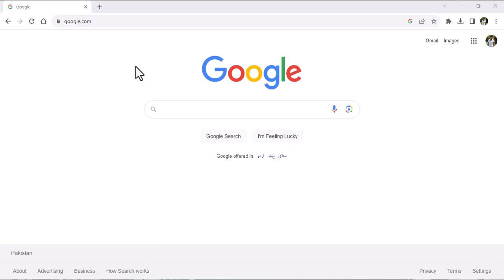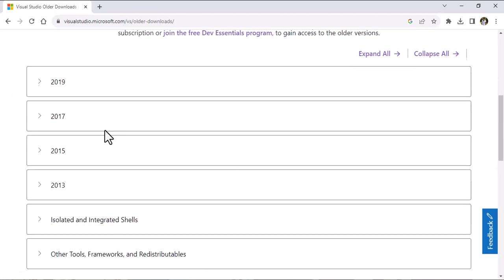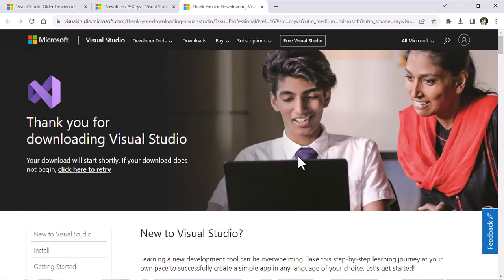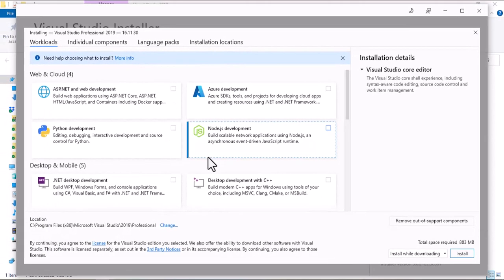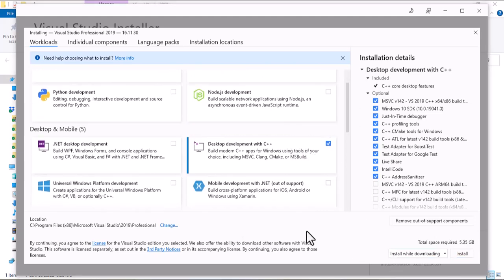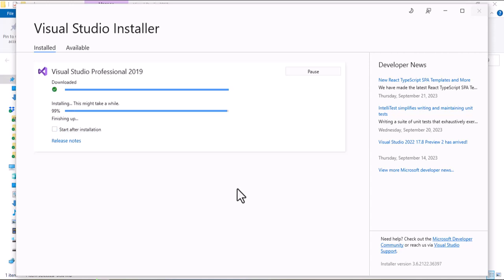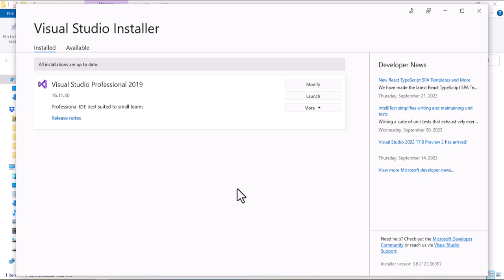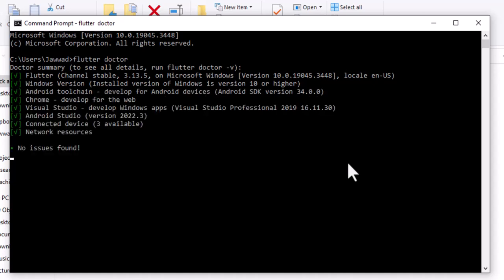Visual Studio | Flutter Installation Part 3 | Complete Installation of Visual Studio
Complete Installation of Visual Studio for Flutter Framework